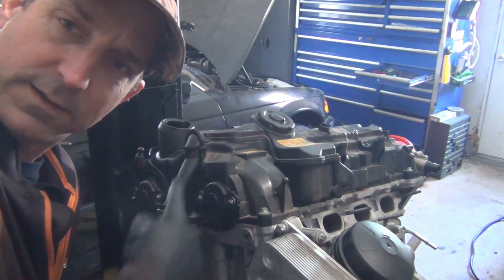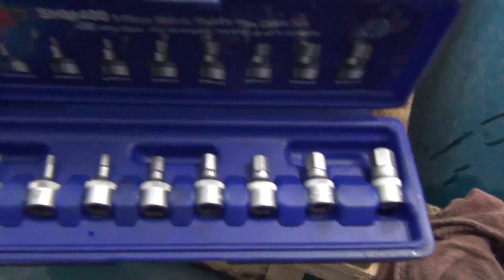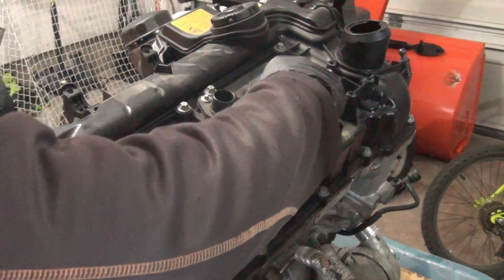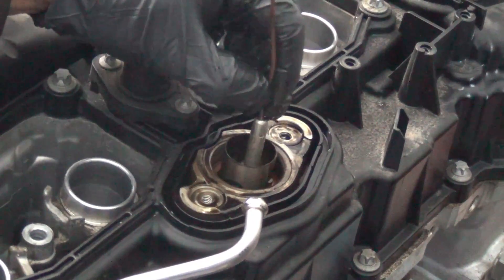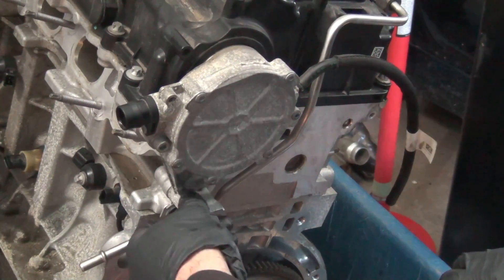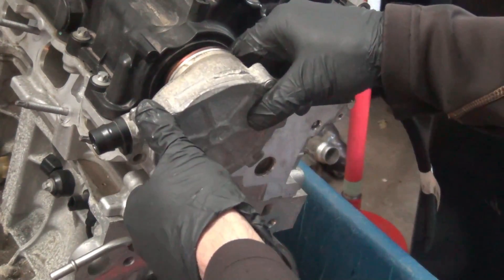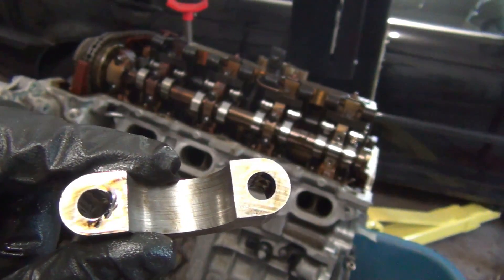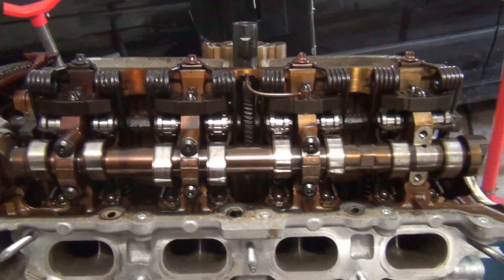BMW N20 Engine Diagnosis How To Remove Valve Cover, High Pressure Fuel Pump, Bearing Cap Inspection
In this video I go over how to check the intake bearing cap for scoring for potential engine damage on a BMW N20 Engine. This video includes:
How To Remove The High Pressure Pump On A BMW N20 N26 Engine
How To Remove The Vacuum Pump on A BMW N20 N26 Engine
How To Remove The Valve Cover On A BMW N20 Engine
How To Remove And Inspect The Intake Camshaft Bearing Cap to check for signs of engine damage. We can take a good look at the VANOS units and the timing chain and guide. In addition I go over the valvetronic motor, eccentric shaft, intermediate levers, and show some signs of gunk on the intermediate lever springs. I hope you find this video educational. Coming soon will be a video on how to remove the valvetronic motor and check timing on the BMW N20 Engine.

In my previous video I go over how to check the oil filter for metal or debris indicating a failed engine and I also show the most likely cause of this engine failure.

Tools mentioned in this video are:
VIM Set Torx
VIM Set Hex
Inverted Torx Set

E6 For The Valvetronic Gasket And Vanos Bolts
T27 For The Vacuum Pump Removal
E10 For The Valve Cover Removal
T30 For The Bearing Cap Bolts